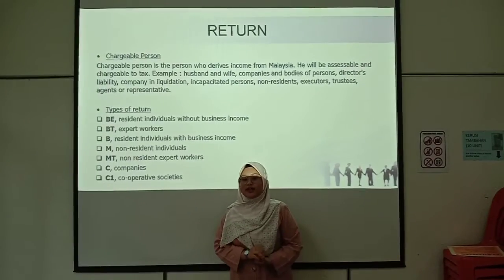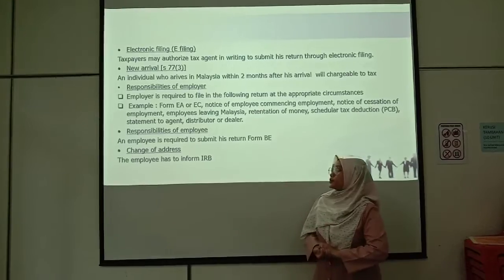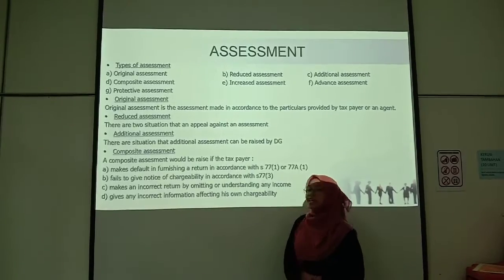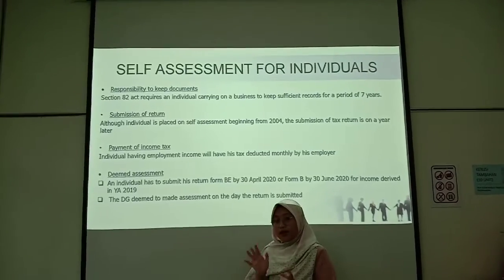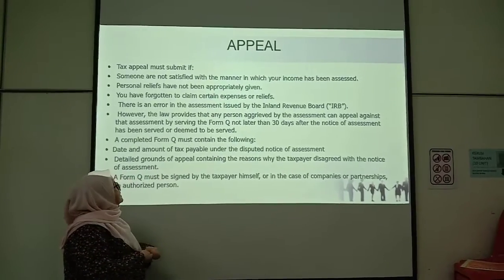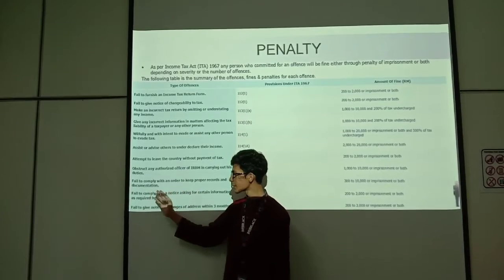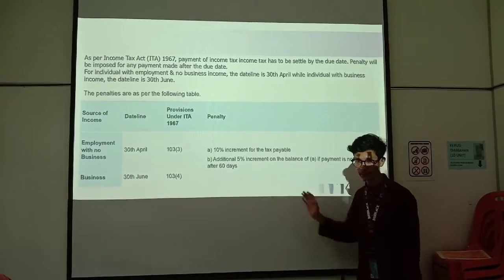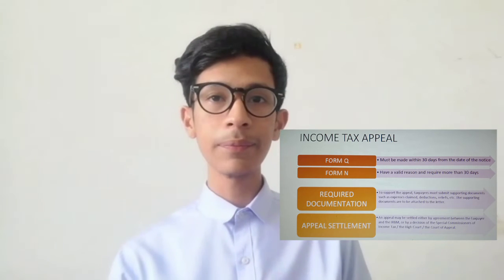TAXATION 1 : TAX ADMINISTRATION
Group members :
1) Nur Izzani Nasuha binti Zulkifli
2) Nik Fadhilah binti Che Daud
3) Nurul Syahirah binti Sharulhizad
4) Siti Ami Syahada binti Mat Shah
5) Sharif Raimi binti Sharifuddin